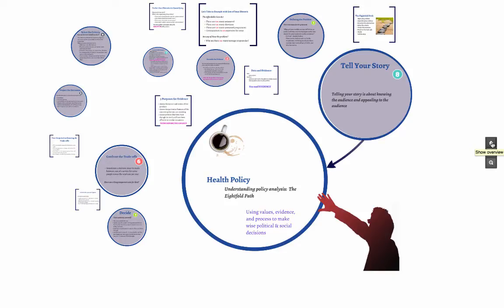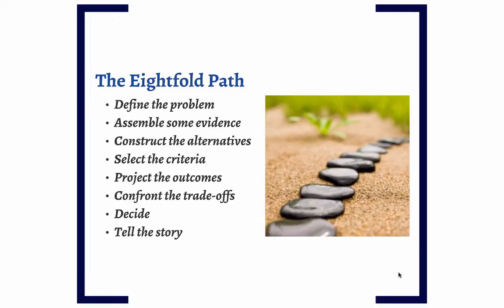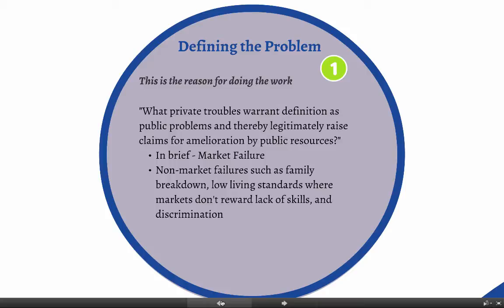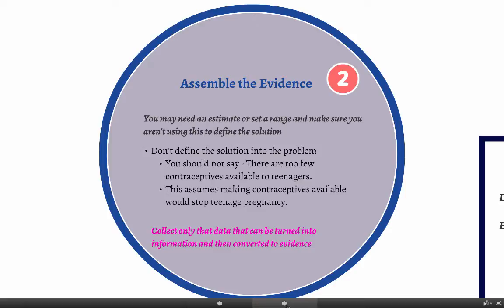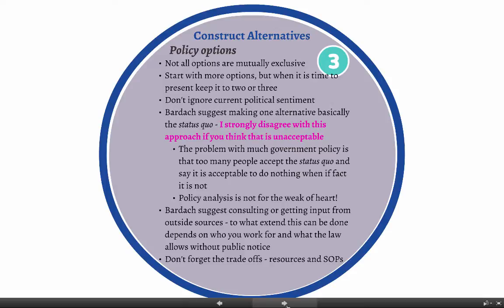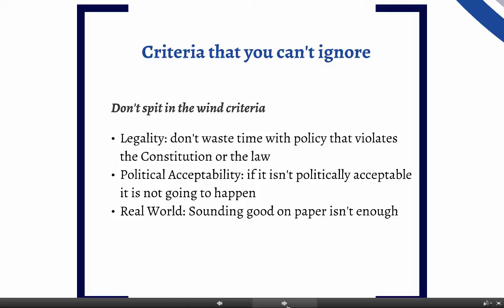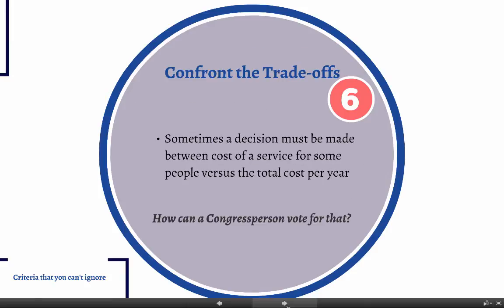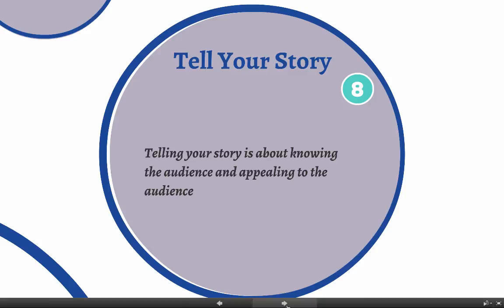Health Policy for Nurses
The Eightfold Path to More Effective Problem Solving is one method to conceptualize a policy issue.